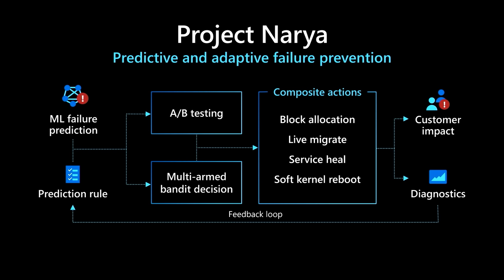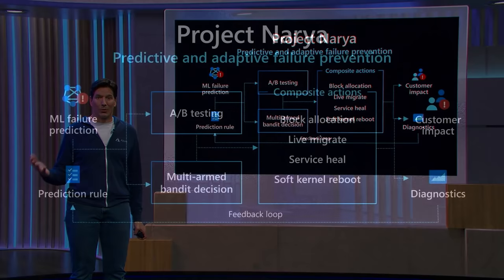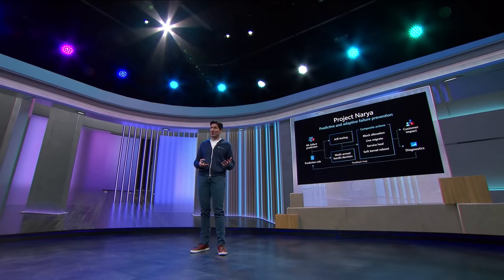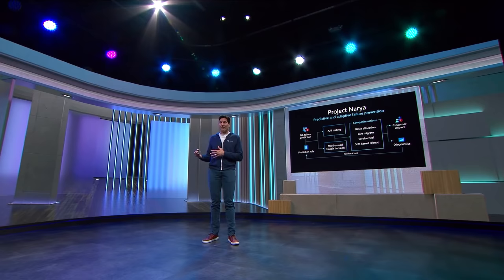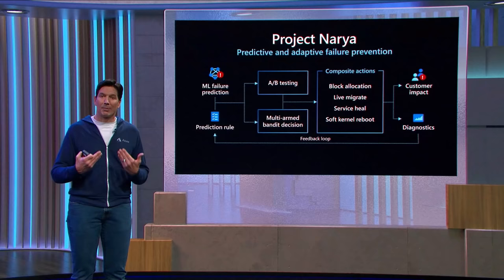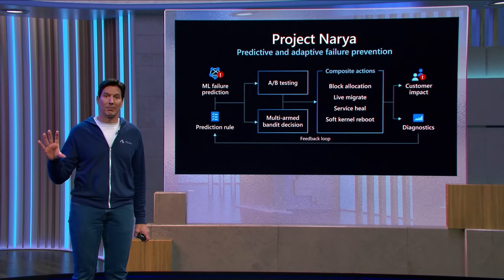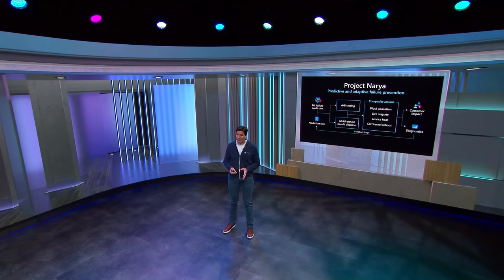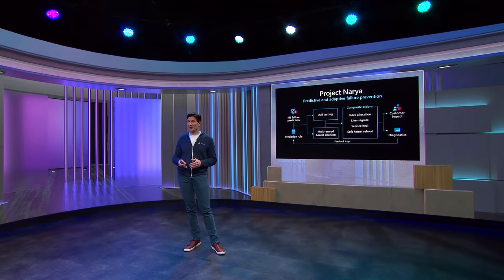Azure Well-Architected Framework Keynote Address with Mark Russinovich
Keynote and Welcome

Presented by: Mark Russinovich, Azure CTO

A welcome to the event and overview of the five pillars of Azure Well-Architected Framework.